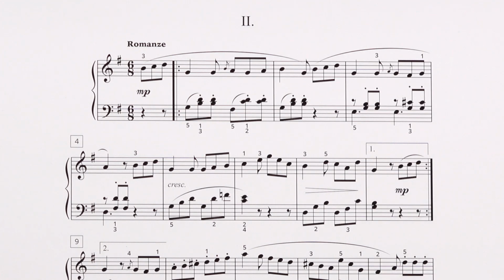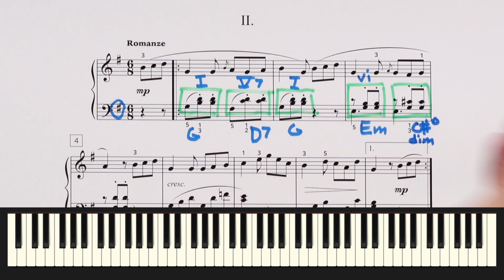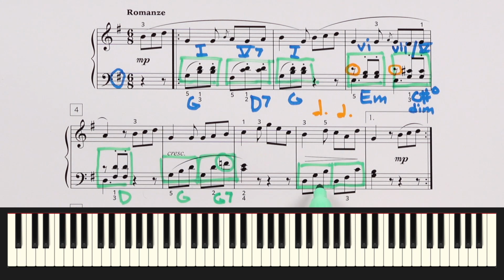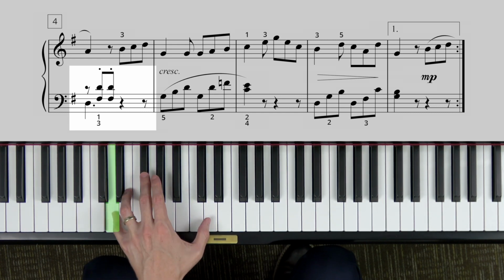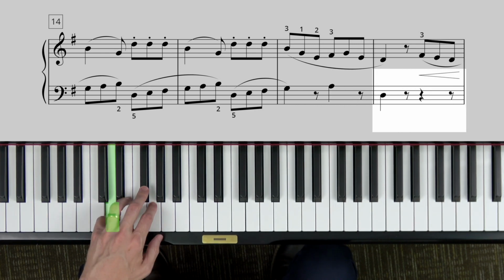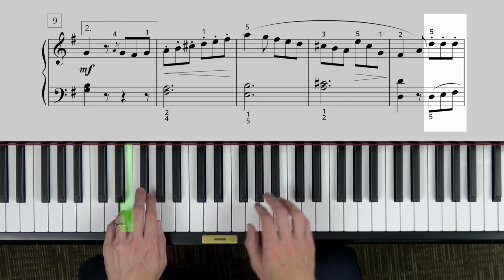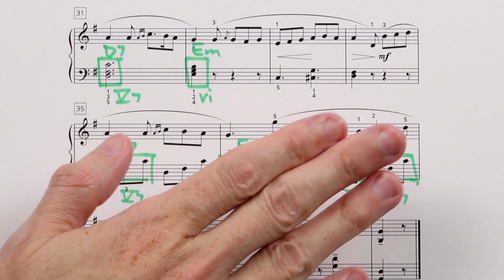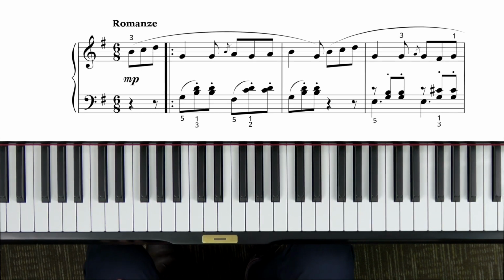How to Play "Sonatina in G" 2nd Movement with the Left Hand | Piano Lesson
In this lesson Mr. Hoffman will go over the left hand part of Sonatina in G with you. Along the way he will also show you how to practice with both hands together. Happy Playing!

🎹 Create a FREE account on our website to track your progress and watch the latest lesson videos before they are added on YouTube.

💻 Learn more about our PREMIUM account memberships which include online piano lessons, practice plans, games, audio backing tracks, plus so much more!